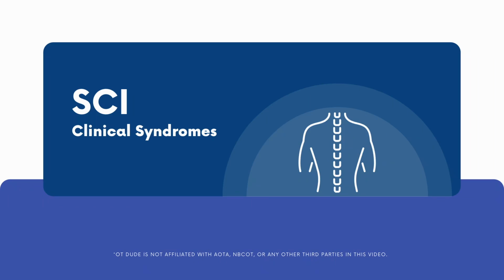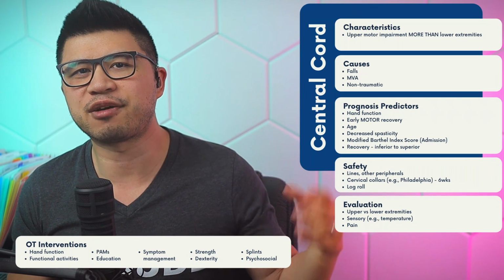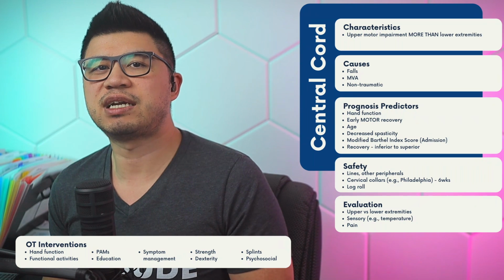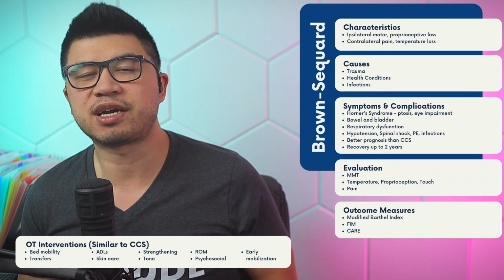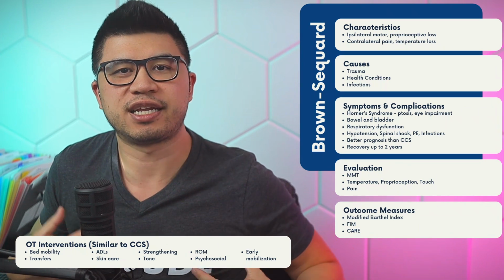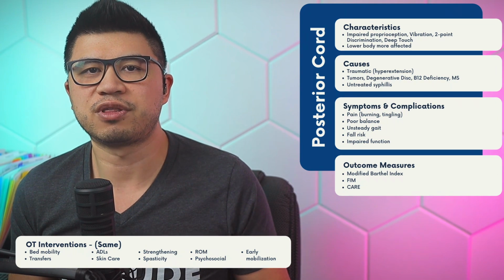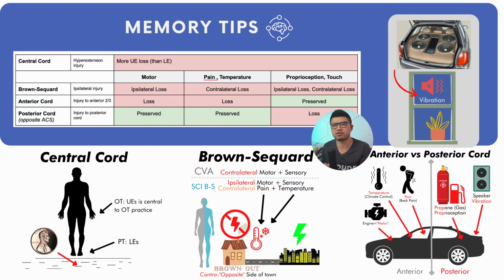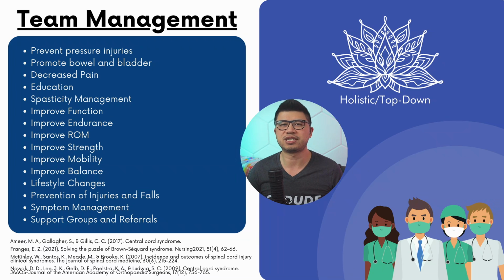SCI Clinical Syndromes: Central Cord, Brown-Sequard, etc. | NBCOT Exam Prep Course — OT Dude Academy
00:00 Intro
00:56 Complete vs Incomplete
01:43 Central Cord
08:47 Brown-Sequard
13:59 Anterior Cord
16:35 Posterior Cord
18:48 Memory Tricks & Mnemonics
22:47 Cauda and Conus
23:48 Summary of Goals